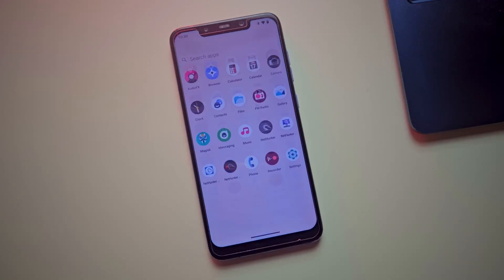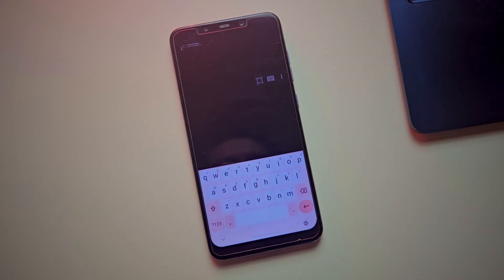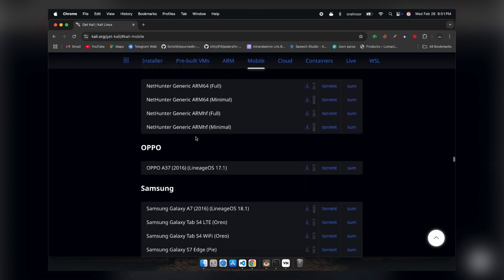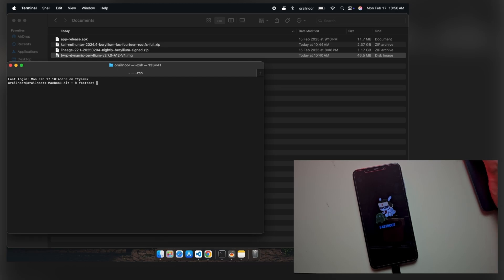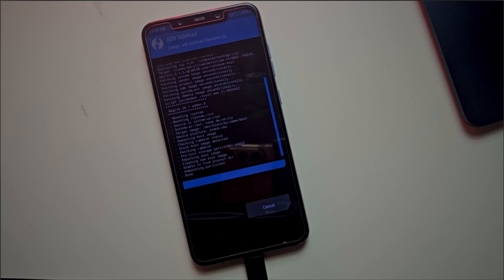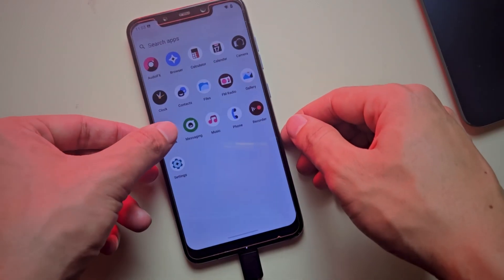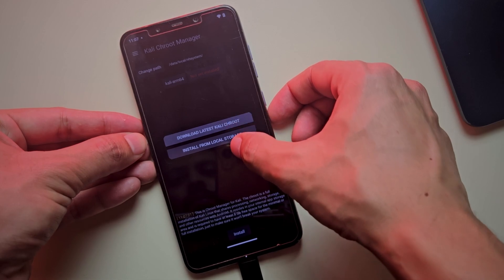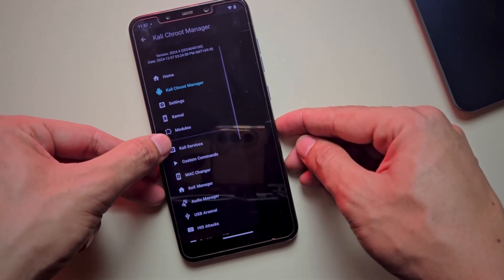Install kali linux on android with root | Kali Nethunter with root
How to Install Kali Linux on a Rooted Android Phone | Complete Kali NetHunter Setup Guide
Running Kali Linux on an Android phone is now possible with Kali NetHunter, a mobile penetration testing platform packed with advanced cybersecurity tools. Whether you are an ethical hacker, cybersecurity professional, or a tech enthusiast, this guide will walk you through every step of installing Kali NetHunter on your rooted Android device.

With Kali NetHunter, you can perform tasks that were previously limited to desktop environments, such as WiFi penetration testing, network spoofing, social engineering attacks, HID keyboard injections, and even running a full-fledged Kali Linux desktop. This video provides a detailed, step-by-step tutorial to help you get started.

How to install Kali NetHunter on any rooted Android phone
Setting up Magisk and TWRP for a seamless installation
How to unlock powerful NetHunter features, including:
HID attacks (turning your phone into a malicious keyboard for keystroke injection)
USB Arsenal (manipulating connected devices like PCs, routers, and phones)
NetHunter KeX (running a full desktop Kali Linux environment on Android)
Installing Kali NetHunter without overwriting your existing ROM
Using ADB sideload and fastboot commands for installation
How to install and set up the Chroot environment to access full Kali Linux functionality

Why Install Kali NetHunter?
Kali NetHunter transforms your Android phone into a powerful penetration testing tool. Unlike traditional Android hacking tools, NetHunter is specifically designed for ethical hackers and security professionals. Here are some of the key benefits:

Full support for external WiFi adapters, allowing for real penetration testing
Pre-installed security tools used by professionals worldwide
Ability to run Kali Linux desktop on a mobile device using NetHunter KeX
Customizable attack modes, including HID attacks and credential harvesting

Before installing Kali NetHunter, make sure your device meets the following requirements:

A rooted Android phone with an unlocked bootloader
TWRP recovery installed on your device
Magisk for root access
A compatible Kali NetHunter package (check the official website for supported devices)
USB drivers and ADB tools installed on your PC